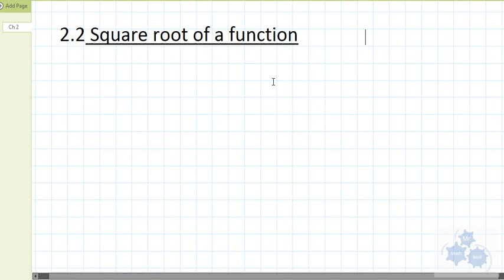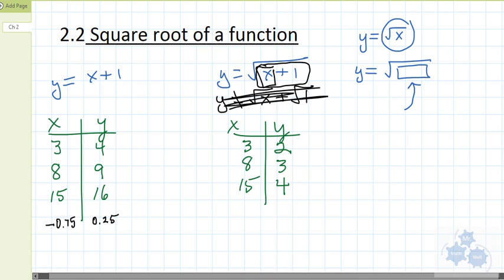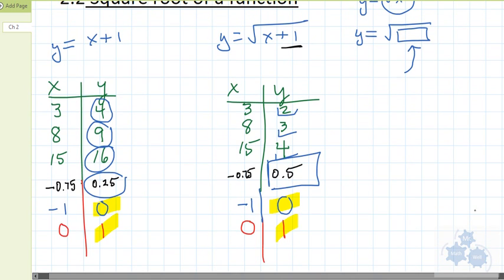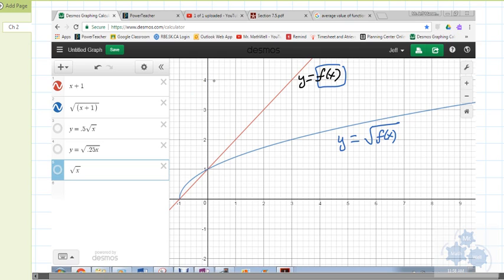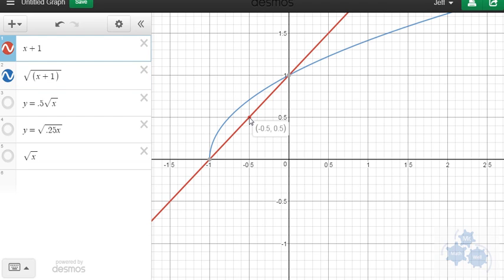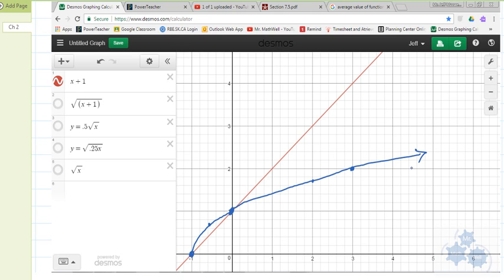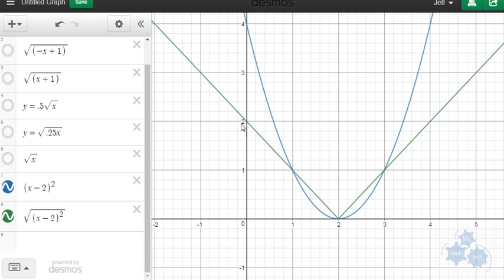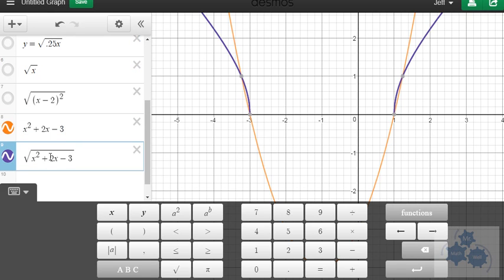PC 30 2.2 Square Root of a Function (1of2)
find the graph of y=sqrt f(x) - similar to y=sqrt x. This is the first of two lessons.